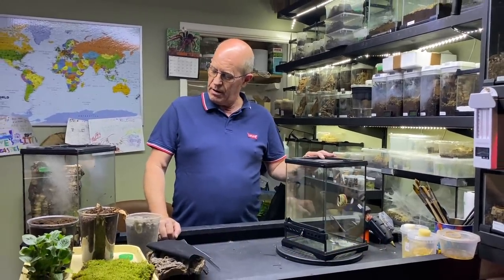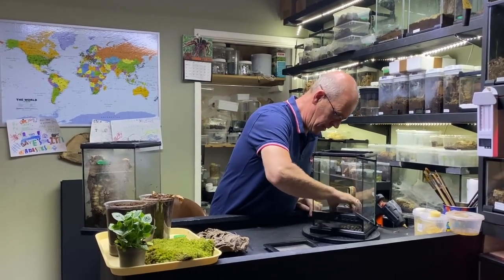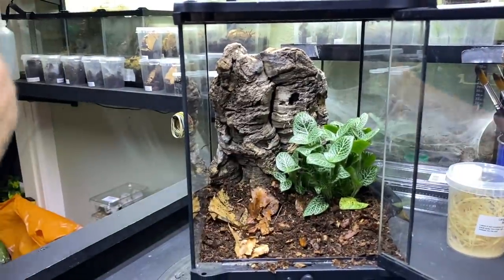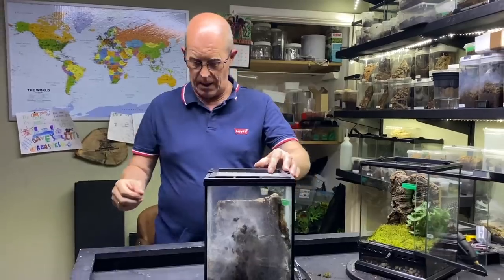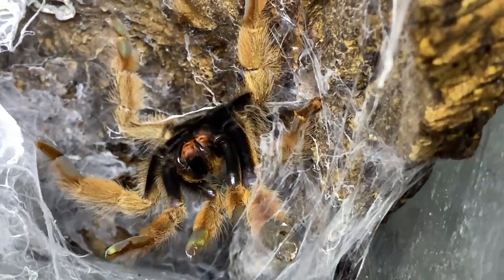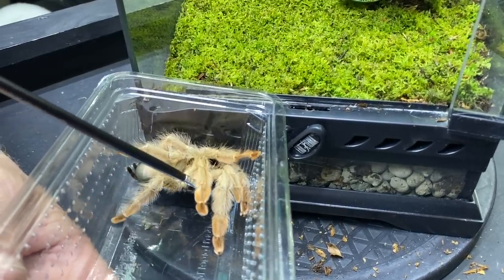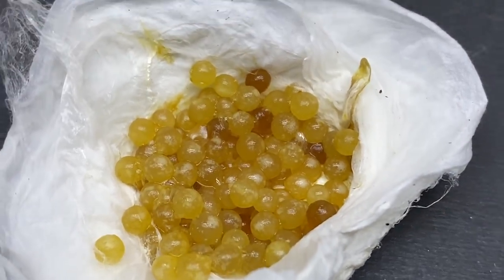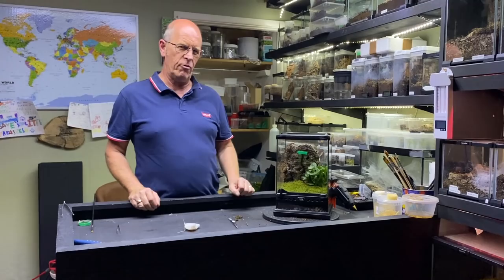Psalmaopoeus pulcher , Panama blonde egg sack and rehouse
Today our Panama blonde gets an upgrade into a new Bio-active enclosure and at the same time we will remove the egg sack that she has been protecting for the last 30 days, it has taken roughly 11 months to get here's lets see what we have .